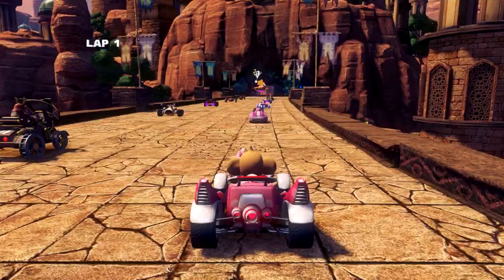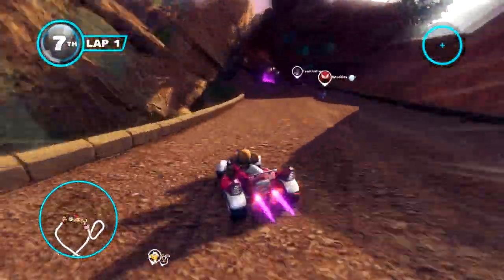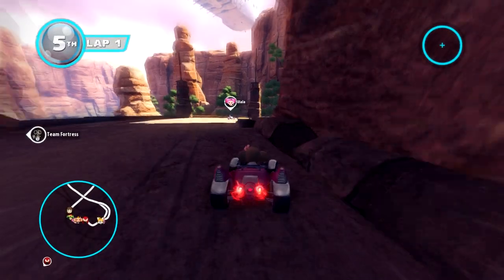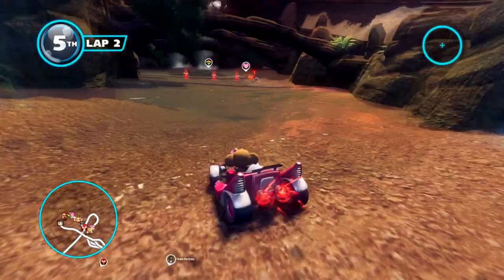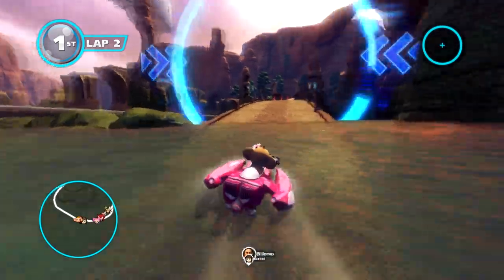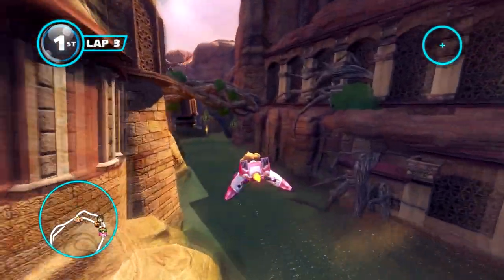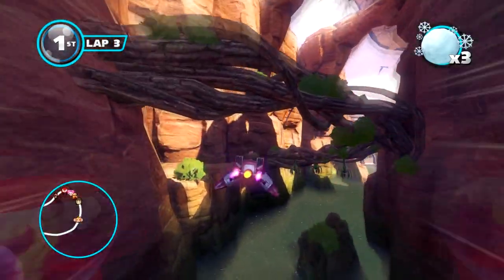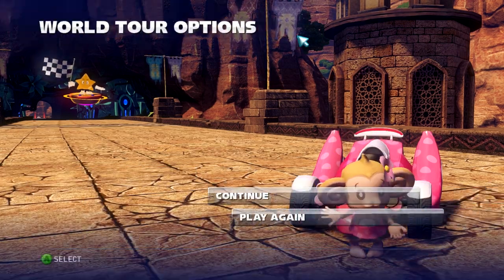Not your Grandad's Mario Kart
They sure don't make 'em like they used to am I right?